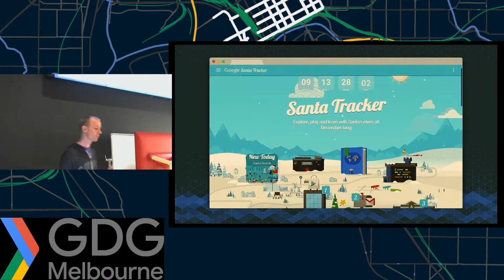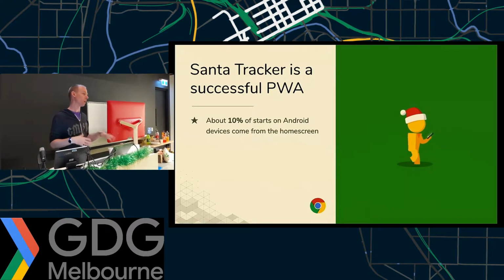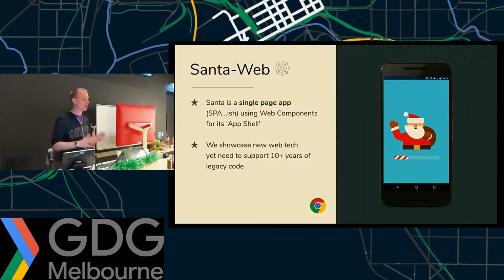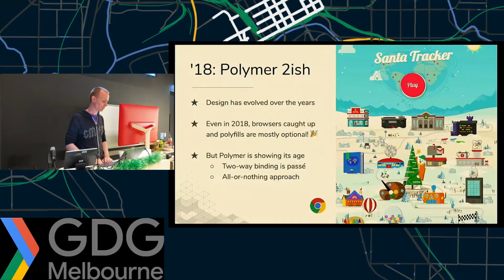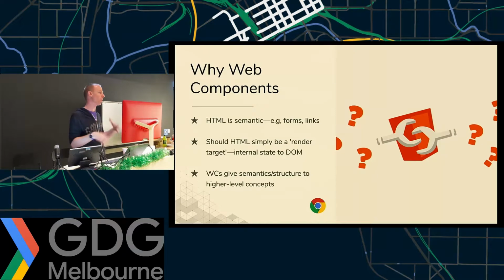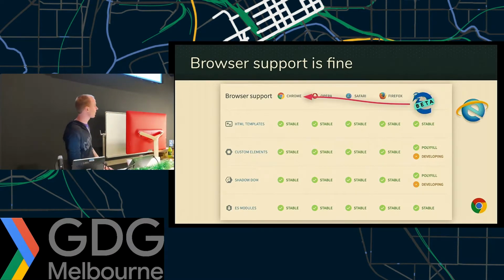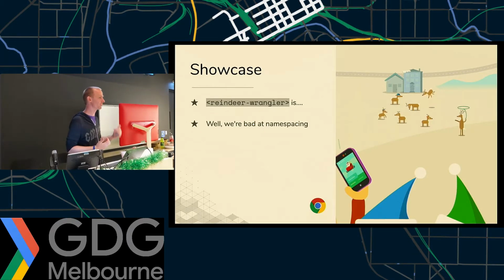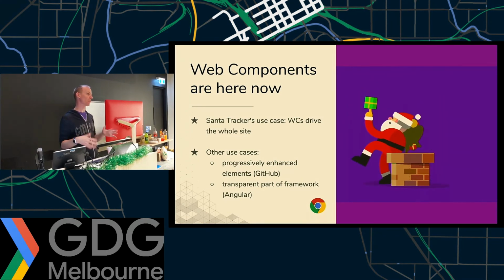Sam Thorogood: Santa Tracker PWAs & Web Components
Talk at the July 2019 meetup of GDG Melbourne.